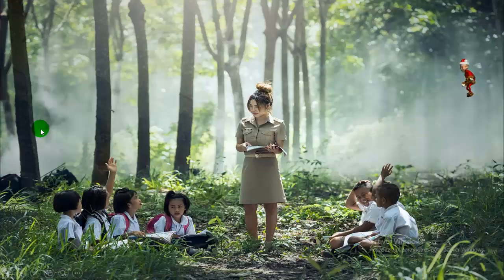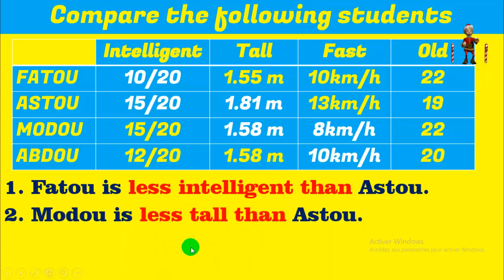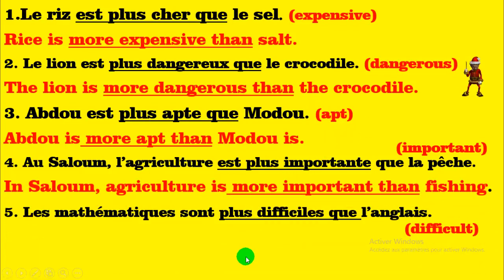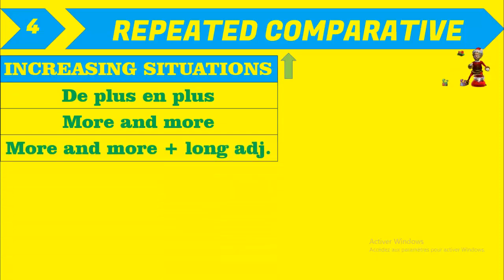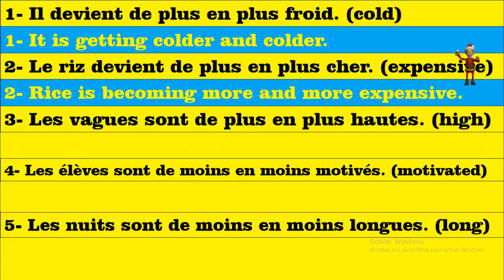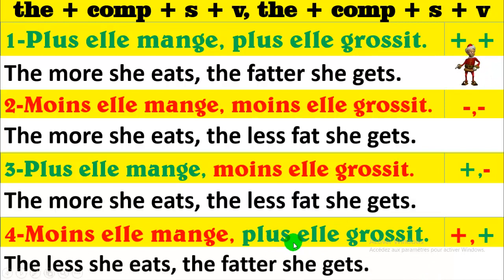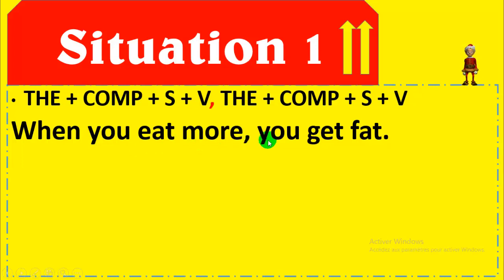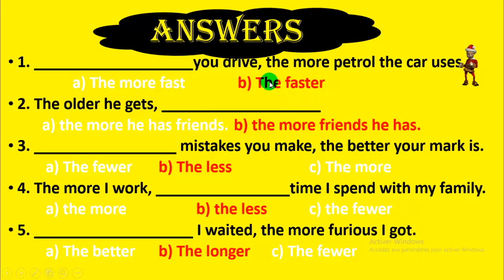BAC Anglais - Cours 13 - The Comparatives of equality, inferiority, superiority, repeated and double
In this video, we will learn how to form the comparative of equality, inferiority, and superiority as well as the repeated comparative and the double comparative. (formation, uses, and exercises)